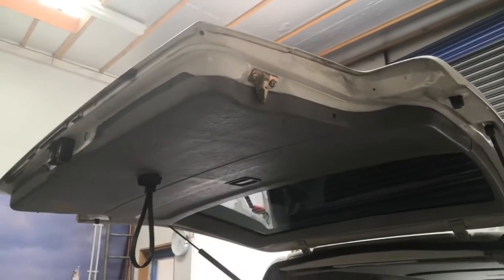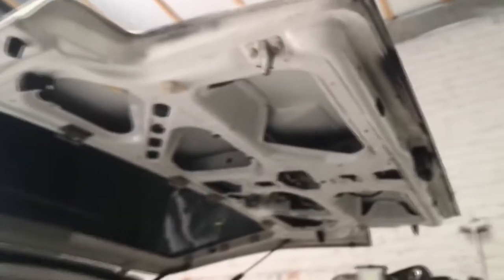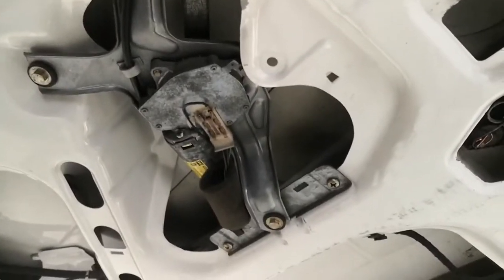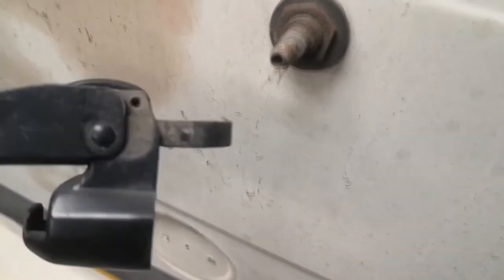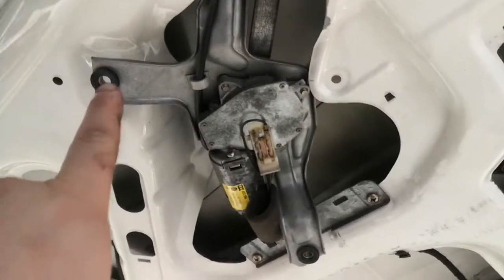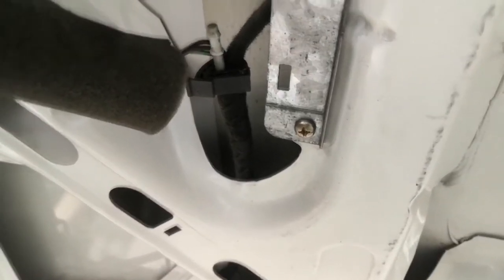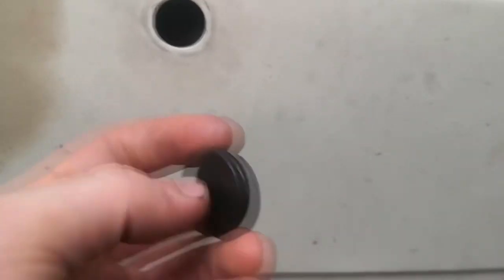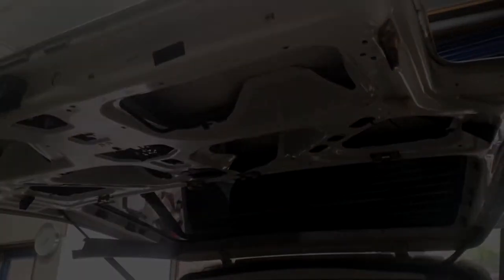Vw Tranporter/Caravelle T4 wiper removal (wiper delete)